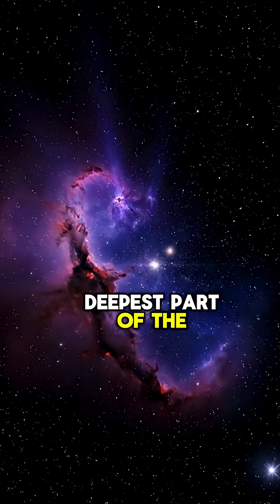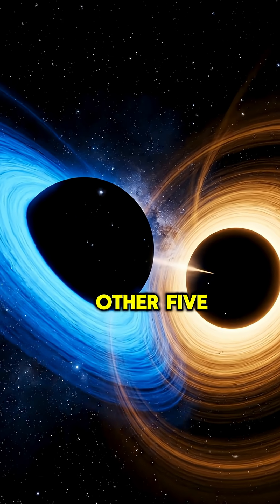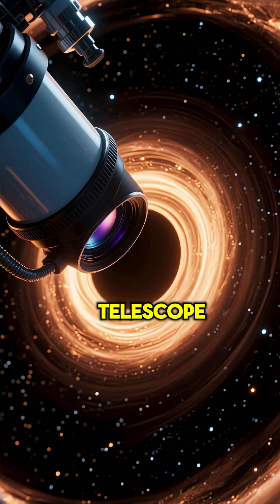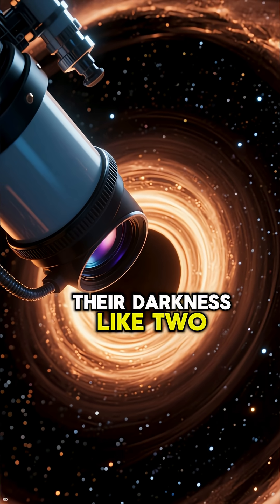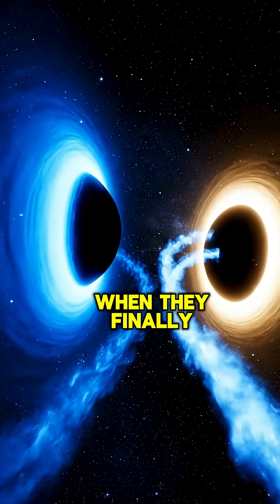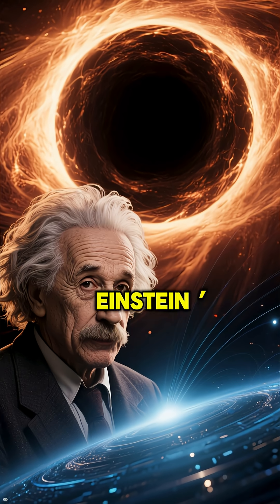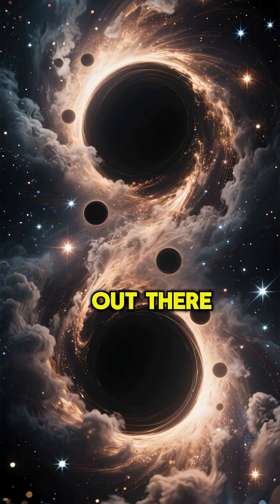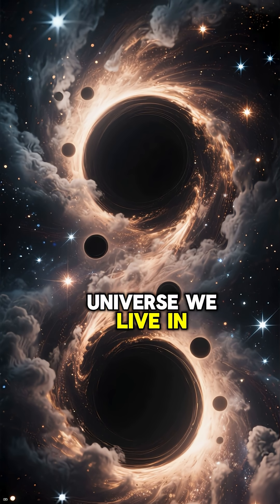Twin Black Holes Caught on Camera for the First Time 😱🌌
Far away in the deepest part of the universe, scientists have captured something never seen before — two massive black holes locked in a cosmic dance, circling each other five billion light years away.
This breathtaking image reveals the unimaginable power of gravity, twisting space and time itself.
When these two giants collide, they’ll send waves rippling across the universe — proof that Einstein’s predictions were right all along.

Join King Fact Wave 👑 for more mind-blowing facts, cosmic mysteries, and science truths from across the world 🌍

twin black holes
black hole orbit
first image of black holes
gravitational waves
einstein relativity
nasa discovery
space facts 2025
cosmic mysteries
king fact wave
did you know space
black hole collision
science shorts
universe facts
space discoveries
ai facts
physics explained
mystery universe
cosmic dance
astronomy shorts
space visual
space exploration
deep space discovery
galaxy facts
time and space
astrophysics
relativity proven
gravitational wave detection
space science
mind blowing facts
cosmic wonders